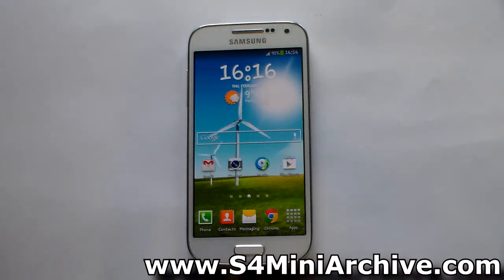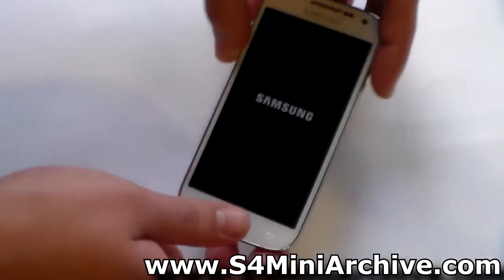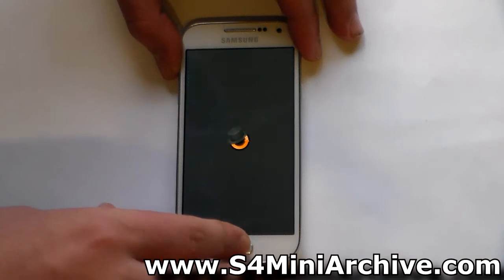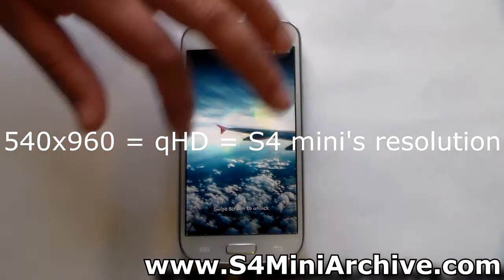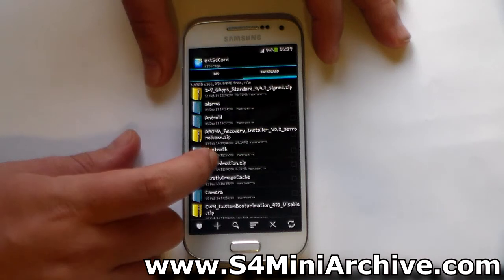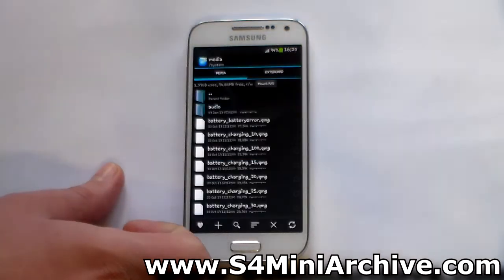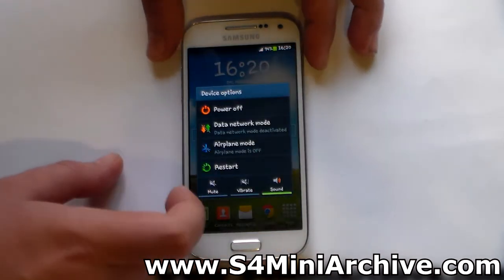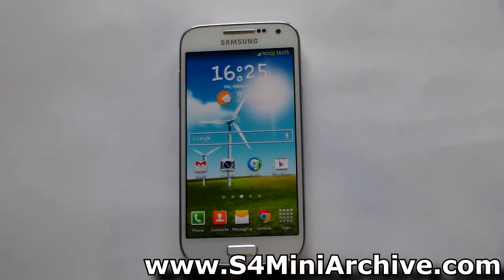How to use custom boot animations on Samsung Galaxy S4 mini